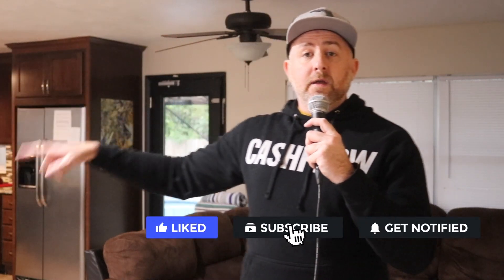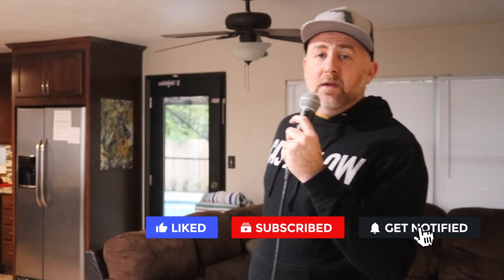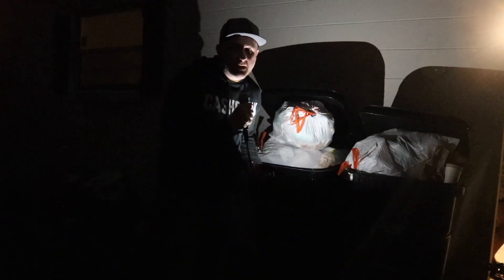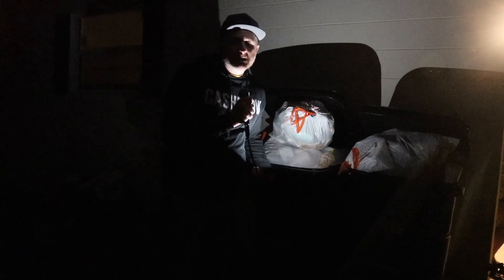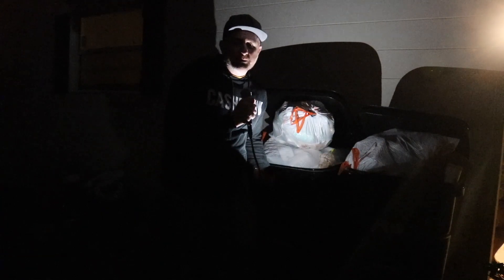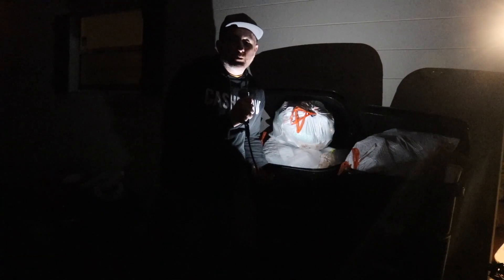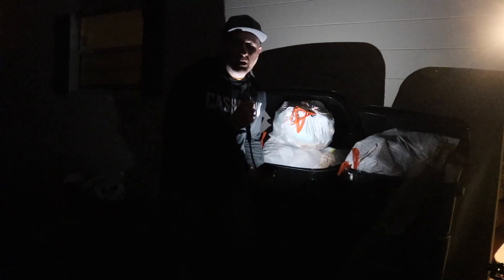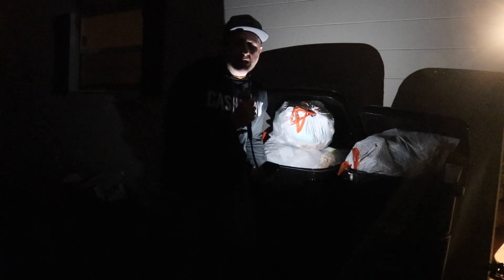Dirty Air Bnb House Tour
A big group of guests came through for the weekend among the cold and rain storms in Florida.

I stopped in to record a quick tour before the cleaners showed up to make the property ready for the next set of guests.